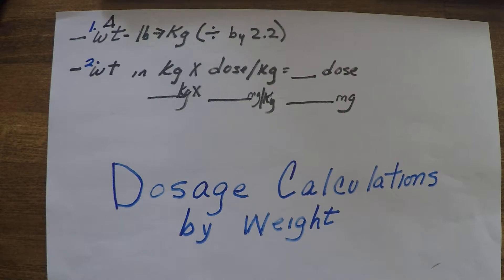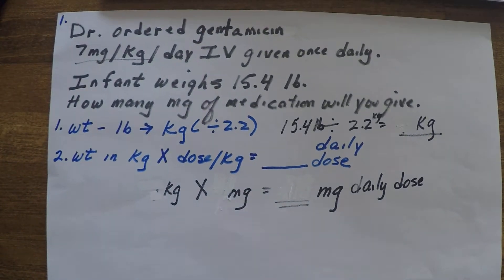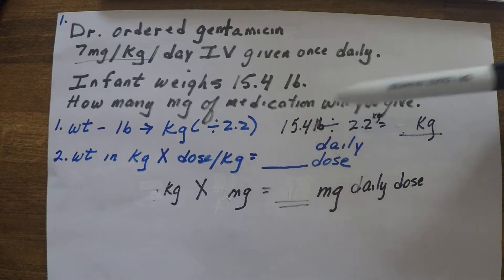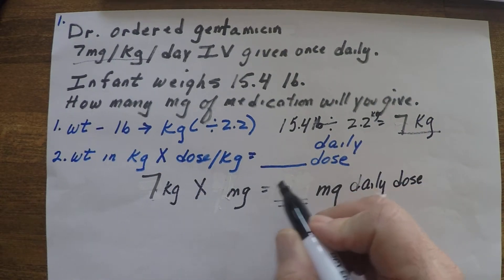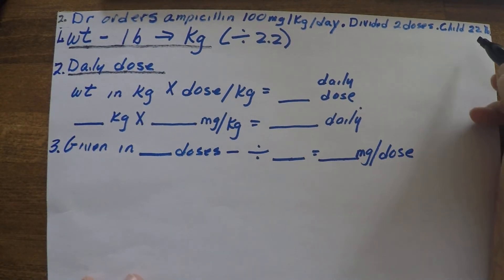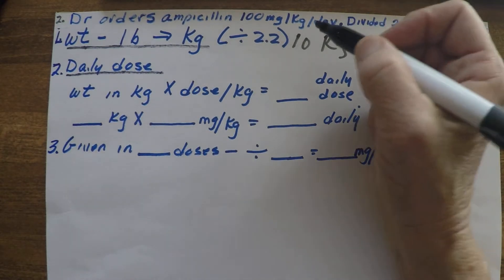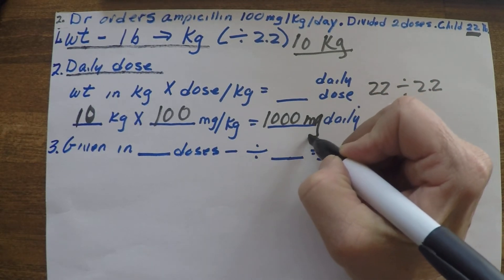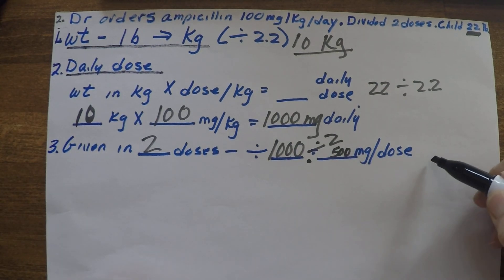Dosage Calculation per Weight Part I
This video reviews doing dosage calculations per a clients body weight.